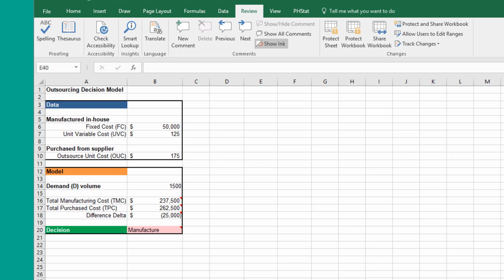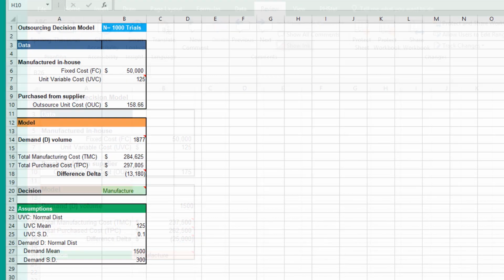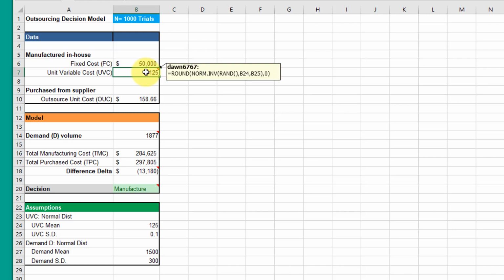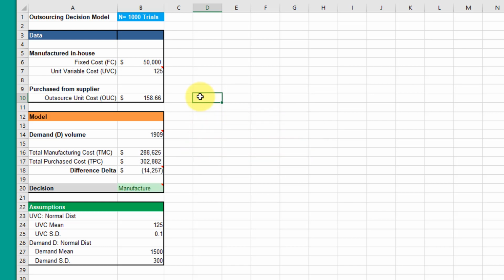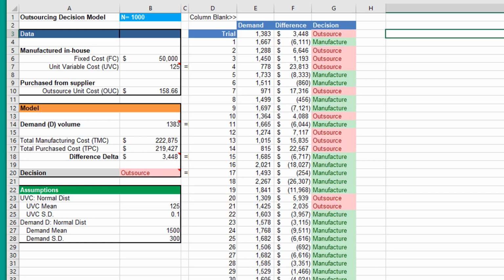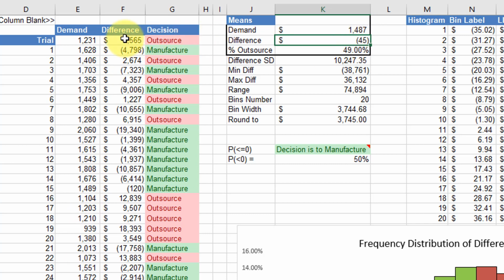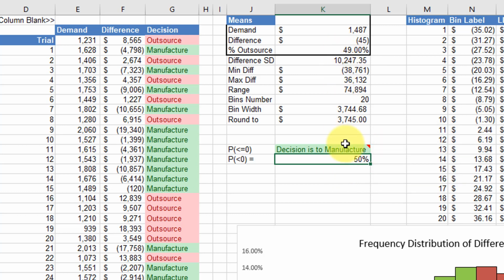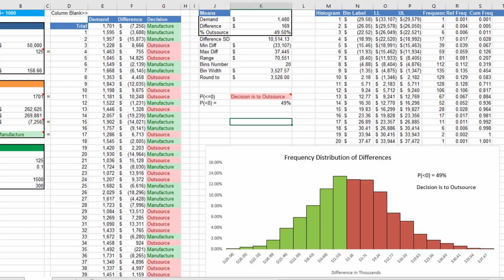M7: M7A1 2 Overview of Monte Carlo